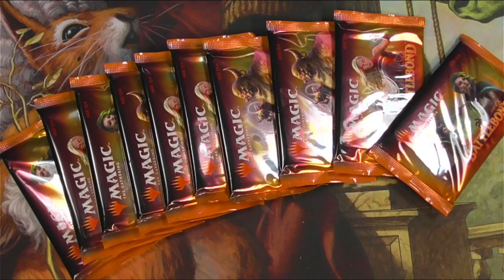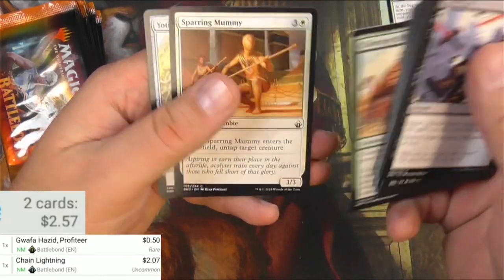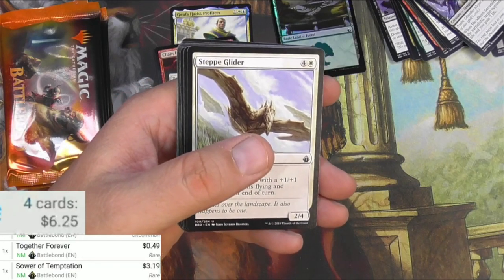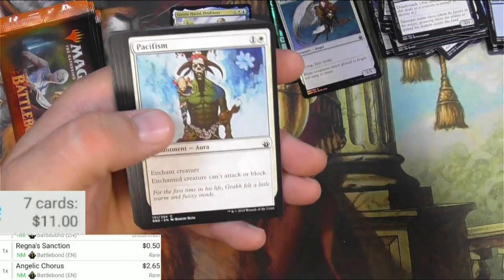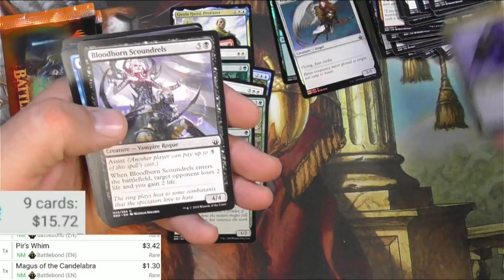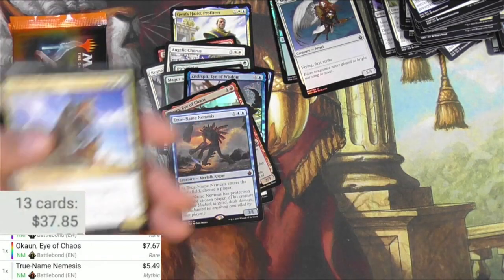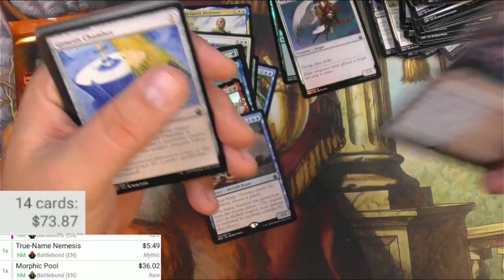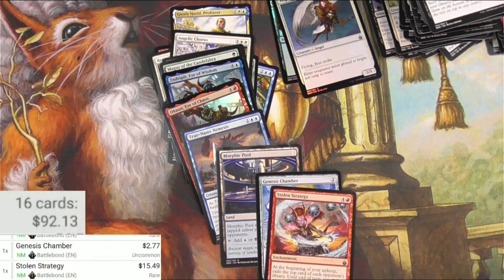Battlebond 10 pack MTG Opening